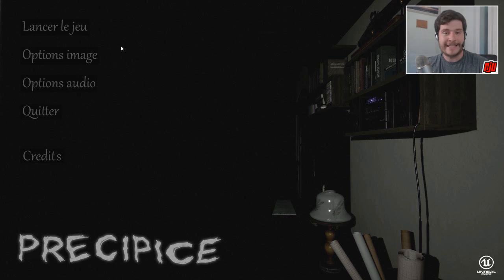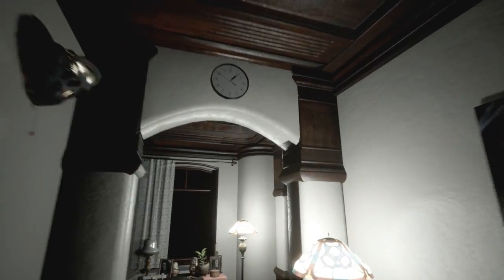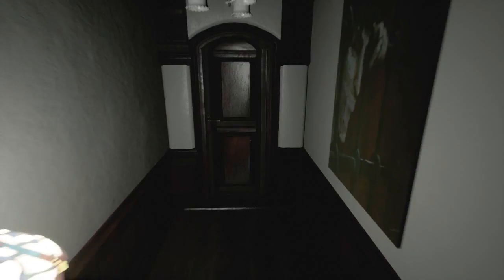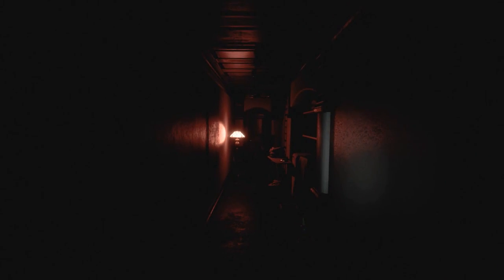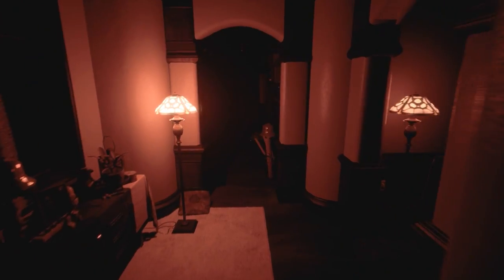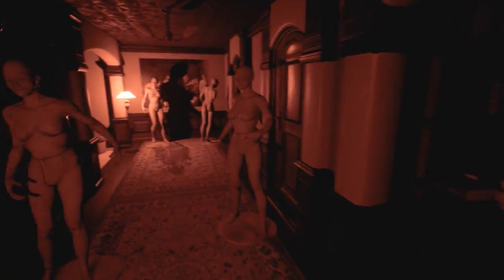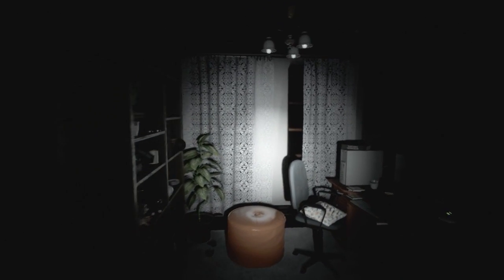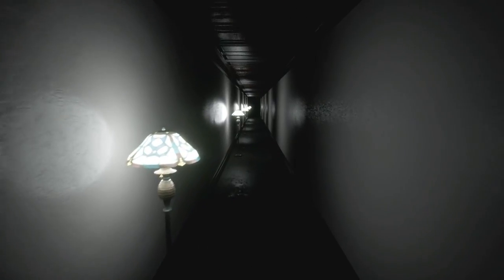Precipice | Indie Horror Game Let's Play | PC Gameplay Walkthrough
Flashing lights in this video. A P.T. clone that's actually quite scary.

Précipice raconte l'histoire abstraite de la descente en enfer d'une personne se trouvant en phase terminale et dans le coma.

Véritable hommage au tristement disparu Silent Hills P.T., Précipice tente de se hisser à la hauteur de ce dernier en poussant son concept encore plus loin.